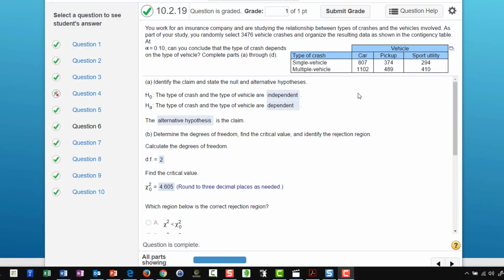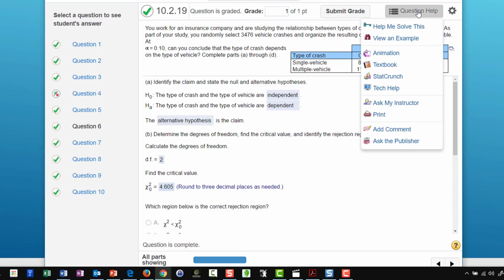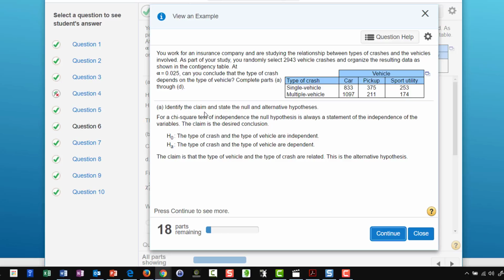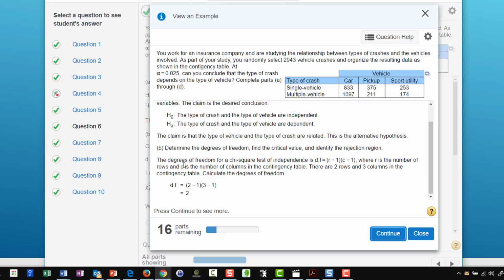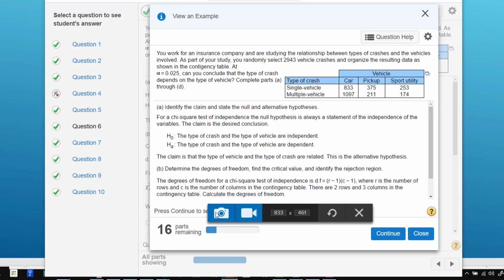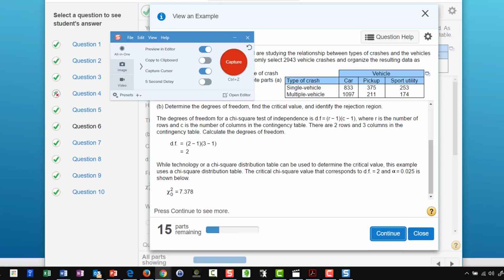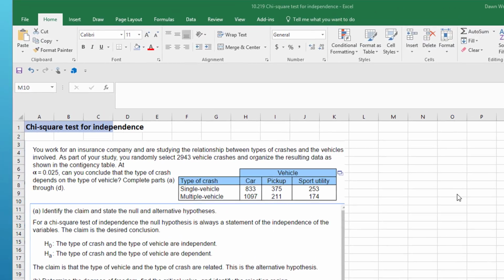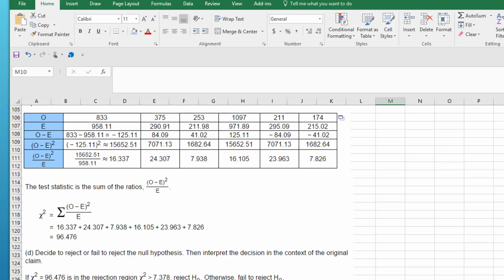Study Hints - MSL Show Me an Example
How to use the MyStatLab Show Me an Example tool to build a study guide.